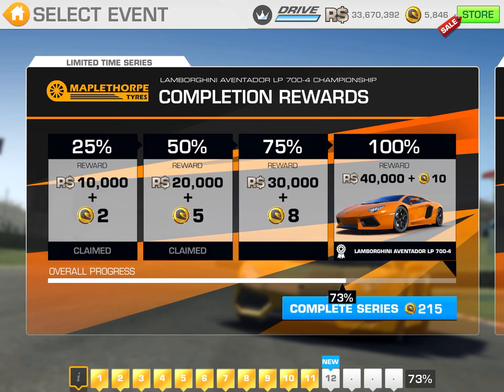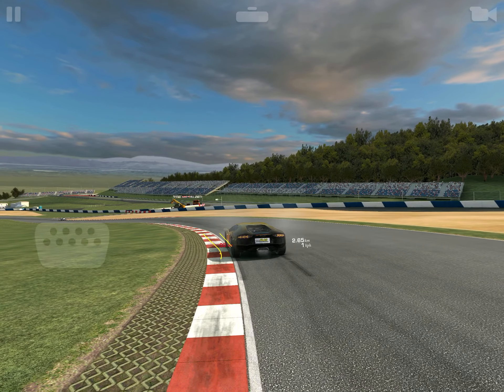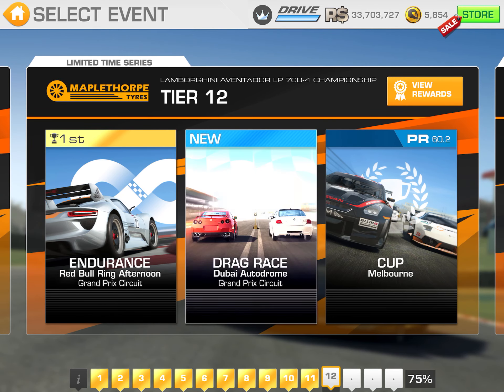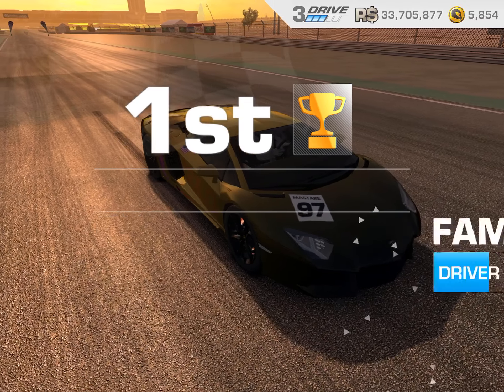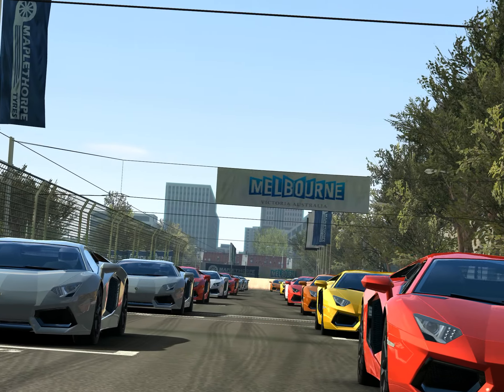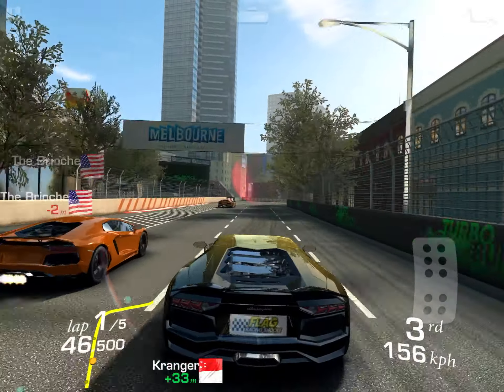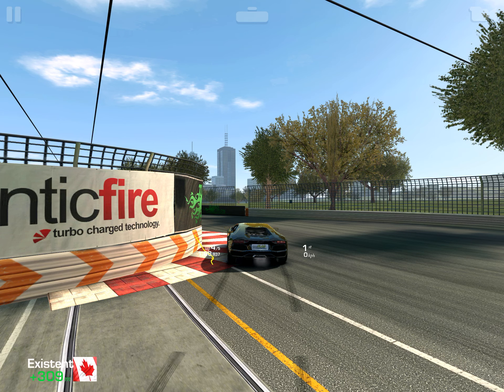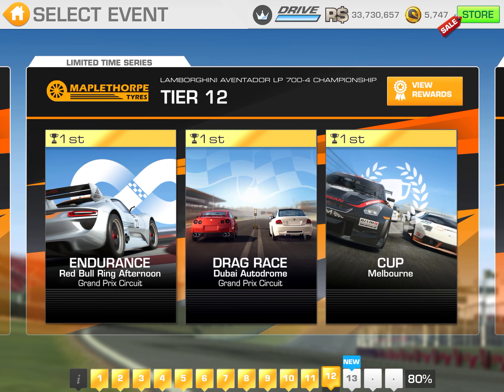Real Racing 3 Lamborghini Aventador Championship Tier 12 (PR 60.2) | 75% Complete with R$ only!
Lamborghini Aventador Championship / Tier 12
1:04 Endurance @ Red Bull Ring Afternoon / Grand Prix Circuit
5:23 Drag Race @ Dubai Autodrome / Grand Prix Circuit
Car: Lamborghini Aventador LP 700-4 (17/24: PR 59.5)
9:31 Cup @ Melbourne (PR 60.2)
Laps: 5
Car: Lamborghini Aventador LP 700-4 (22/24: PR 62.0)

[Series]
Lamborghini Aventador Championship
Rewards: 2012 Lamborghini Aventador LP 700-4, 25 gold (2/5/8/10), R$100,000 (10,000/20,000/30,000/40,000)
Start Date: Saturday, 5 October 2019
End Date: Monday, 14 October 2019
Maximum Required PR: 62.3

[Car]
2012 Lamborghini Aventador LP 700-4
Performance Rating: 50.9 → 62.9
Service Wait Time: 3 hours 15 minutes
Cost: R$597,700

[Upgrades]
Upgrade Scheme (PR 62.4): 119 Gold + R$651,400 (7h 30m)
4/5 Engine: R$31,800 (1h) + R$47,600 (2h 30m) + R$71,500 (4h) + 28 Gold + 44 Gold*
4/4 Drivetrain: R$29,500 (1h) + R$44,300 (2h 30m) + R$66,500 (4h) + 26 Gold
4/4 Body: R$23,500 (1h) + R$35,200 (2h 30m) + R$52,800 (4h) + 22 Gold
3/3 Suspension: R$27,100 (1h) + R$40,600 (2h 30m) + 16 Gold
2/2 Exhaust: R$26,800 (1h) + R$40,200 (2h 30m)
3/3 Brakes: R$20,700 (1h) + R$31,100 (2h 30m) + 12 Gold
3/3 Tires & Wheels: R$24,900 (1h) + R$37,300 (2h 30m) + 15 Gold

[Featured Series]
Career: Elite / Vanguard Challenge
Car: McLaren MP4-12C, Audi R8 V10 Spyder, Lamborghini Aventador LP 700-4, McLaren F1, Pagani Zonda F
Rewards: 60 gold (7/12/16/25), R$60,000 (7,000/12,000/16,000/25,000)
Location: ELITE
Unlocks from: 34 Trophies in GT3 World Series
Maximum Required PR: 66.0

Career: Elite / High-Rev Rush
Car: Ferrari F50, Lamborghini Murcielago R-SV GT1, Lamborghini Aventador LP 700-4, McLaren F1
Location: ELITE
Unlocks from: 14 Trophies in GT1 Grand Tour
Maximum Required PR: 67.0

Career: Elite / Battle Italia
Car: Lamborghini Gallardo LP560-4, Ferrari FF, Lamborghini Aventador LP 700-4, Ferrari 458 Italia, Ferrari F12berlinetta
Rewards: 57 gold (7/11/15/24), R$57,000 (7,000/11,000/15,000/24,000)
Location: ELITE
Unlocks from: 21 Trophies in Ferrari Faceoff
Maximum Required PR: 62.0

Career: Elite / Burning Rubber
Car: Lamborghini Aventador LP 700-4, McLaren 675LT, Ford GT (2017)
Rewards: 67 gold (8/13/18/28), R$67,000 (8,000/13,000/18,000/28,000)
Location: ELITE
Unlocks from: 31 Trophies in GT1 Grand Tour
Maximum Required PR: 74.0

Career: Legend / All Star Vendetta
Car: Porsche 911 Turbo (2009), Nissan GT-R Premium (R35), McLaren MP4-12C, Lamborghini Aventador LP 700-4, Ferrari F12berlinetta
Rewards: 58 gold (7/11/16/24), R$58,000 (7,000/11,000/16,000/24,000)
Location: LEGEND
Unlocks from: 15 Trophies in Zenith Series
Maximum Required PR: 56.0